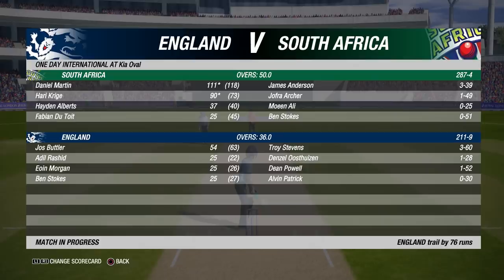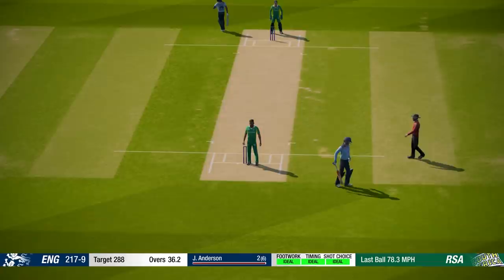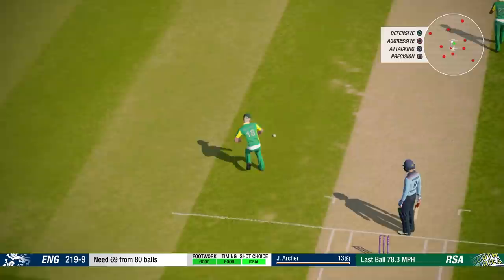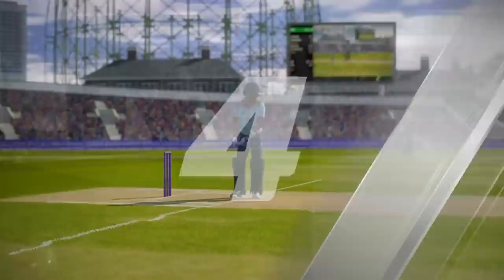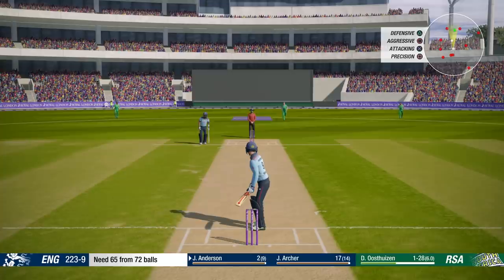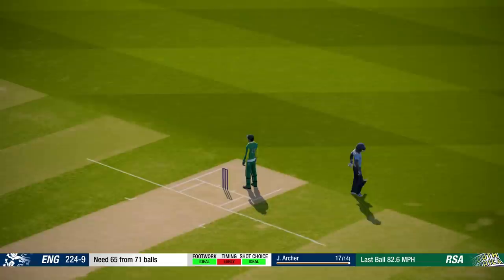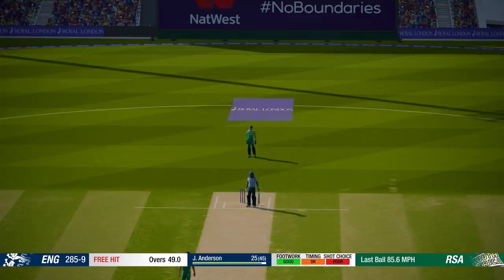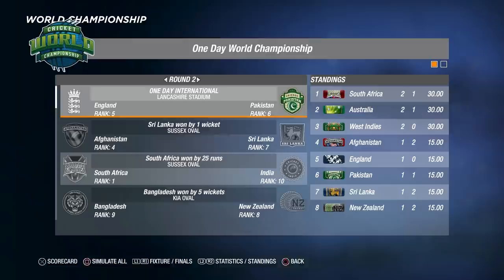Cricket 19 World Cup Playthrough (England) #4 | A DRAMATIC FINISH!